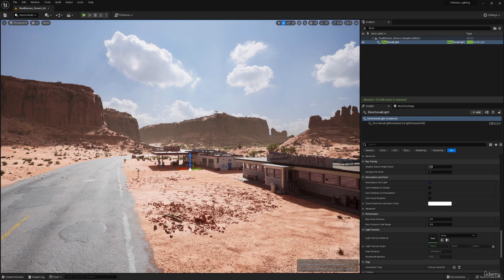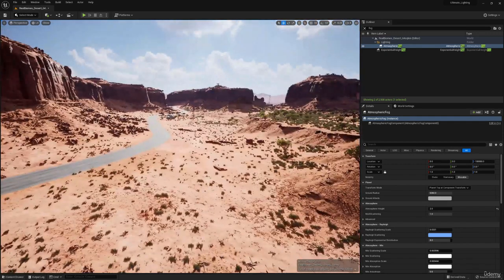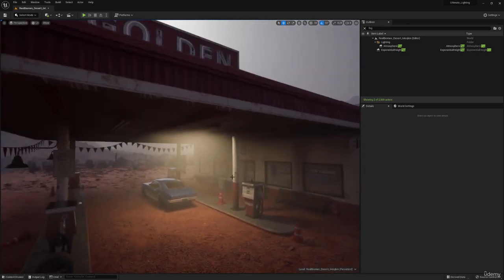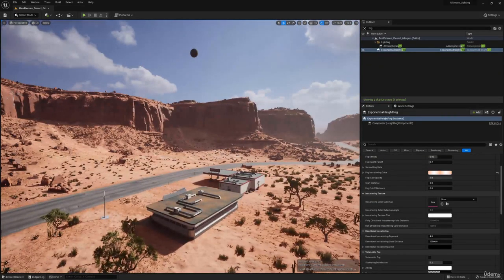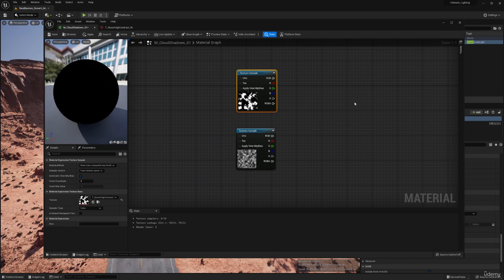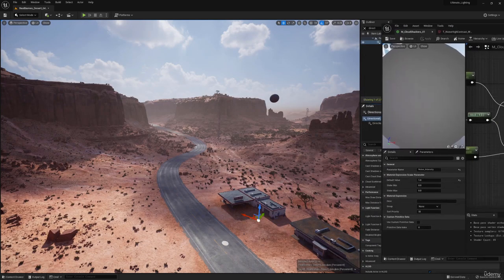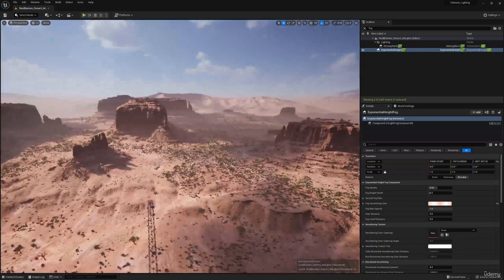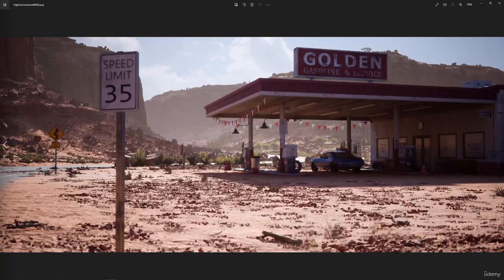2 Environment 02